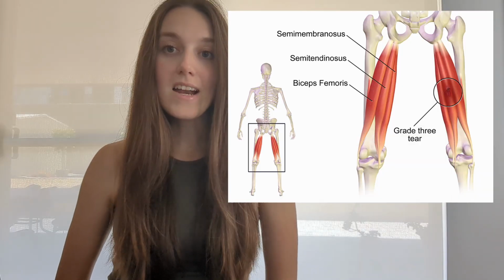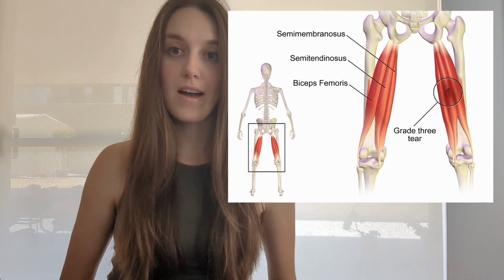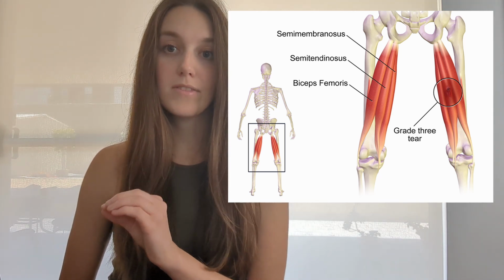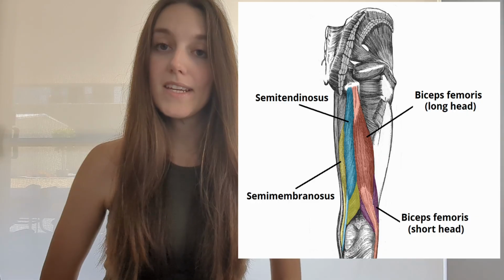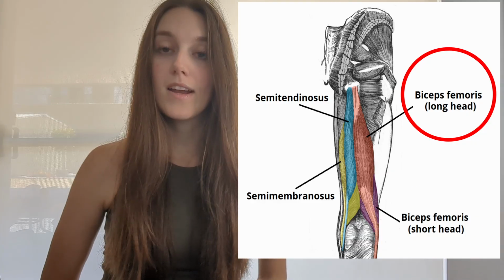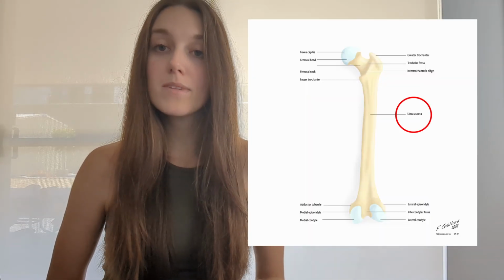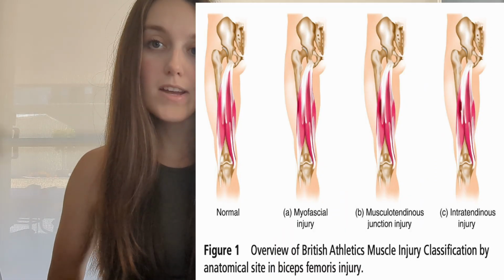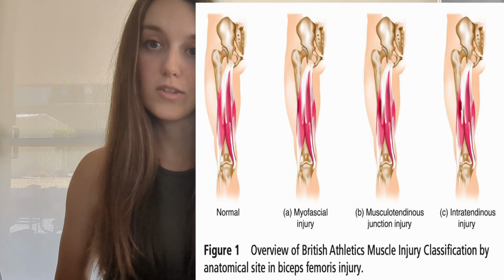Kevin De Bruyne Hamstring Injury Against Inter Milan - 2025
Join in on this Sports Physio analysis of Kevin De Bruyne's latest hamstring tear against Inter Milan in October 2025! ⚽

Every injury has its own story... Let's unravel it together!
Welcome to 'Sports Physio Mon', where I break down elite sporting injuries through the lens of a Sports Physiotherapist.
Love sport and want to understand the injuries that happen? How they occur, and what might cause them? Follow along — this channel’s for you.

⏰CHAPTERS:
0:00 - Intro
0:14 - Kevin's Injury Analysis
0:38 - Hamstring Injury Mechanisms
1:24 - Hamstring Anatomy
2:12 - Muscle Injury Grading
3:10 - Surgery
3:55 - Contributing Factors
5:41 - Return to Play Process
6:20 - Prevention Strategies
7:10 - Conclusion